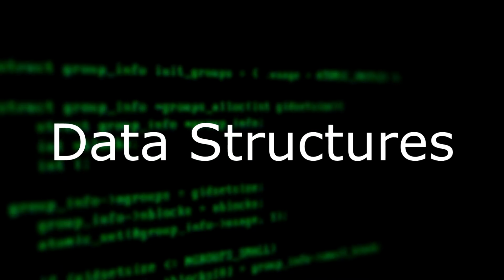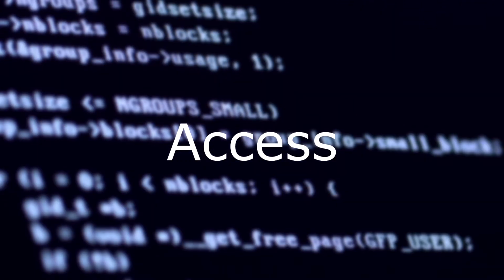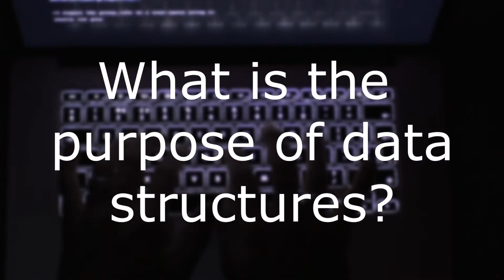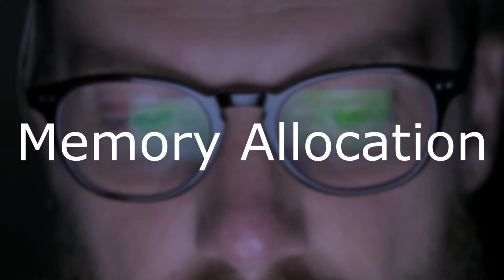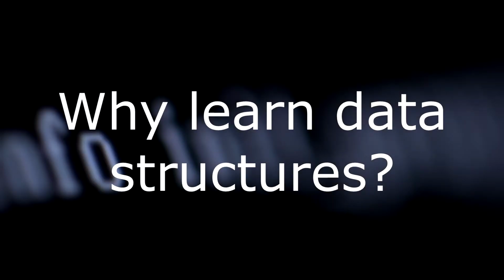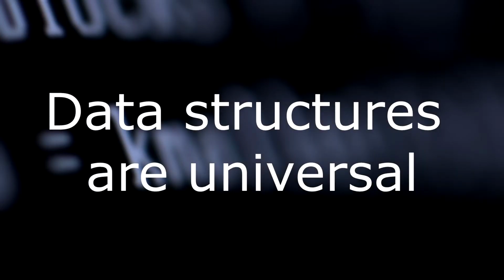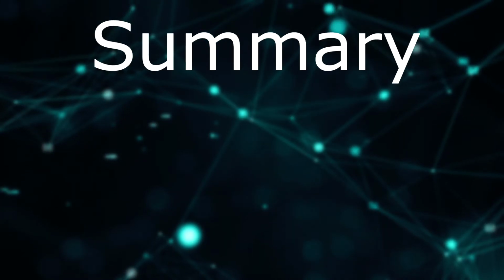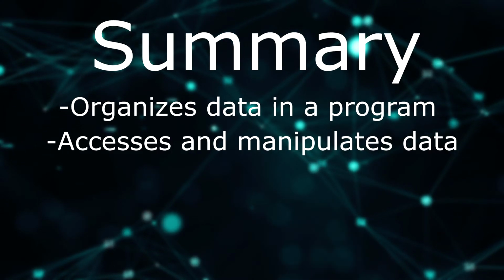What are Data Structures? Why Learn Them?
Welcome back everyone! Today we are introducing data structures. Feel free to take notes along the way. This video will be the first video of my Data Structures for Beginners series.